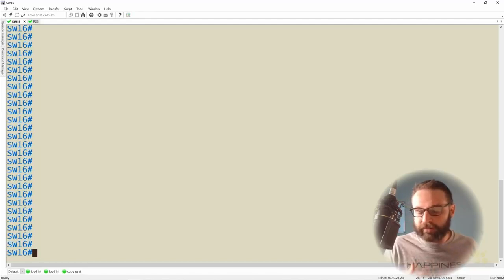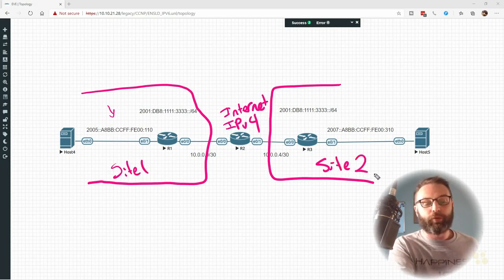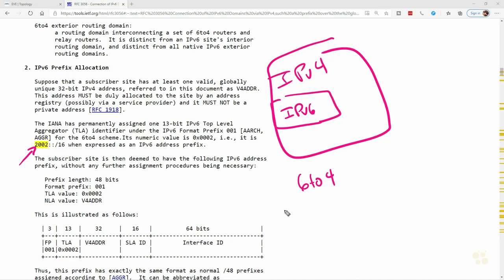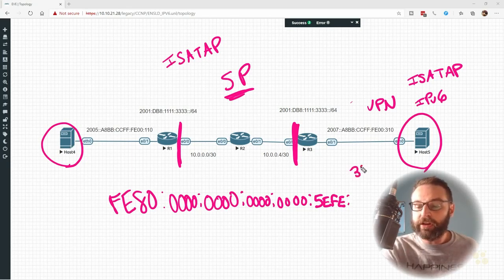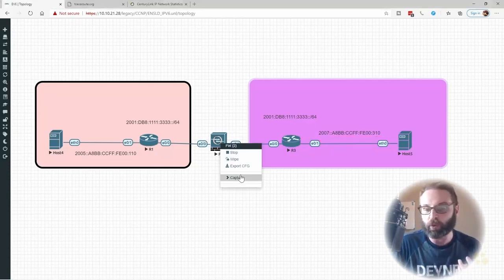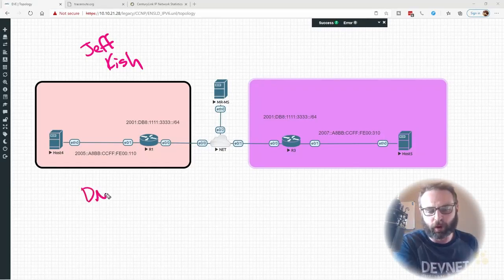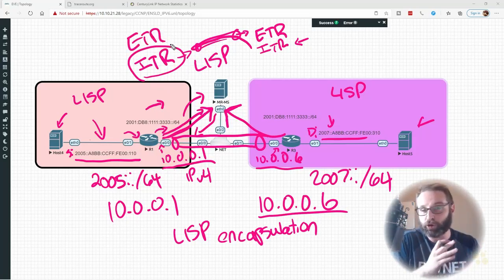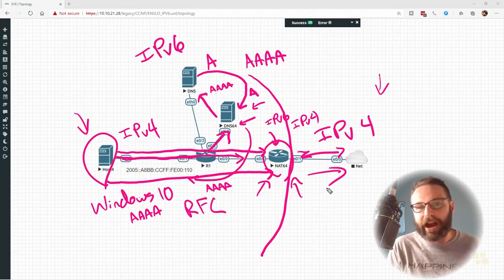9. Determine IPv6 Migration Strategies